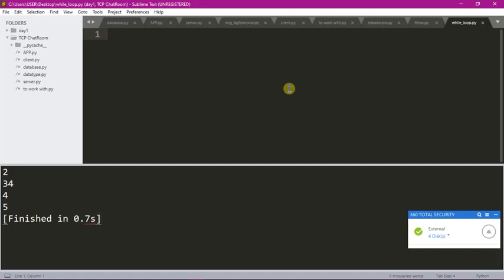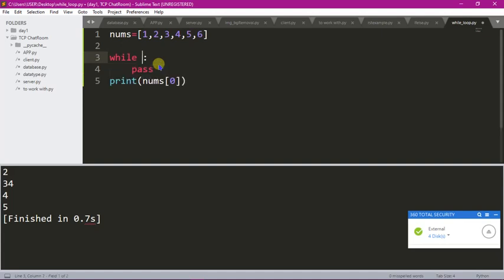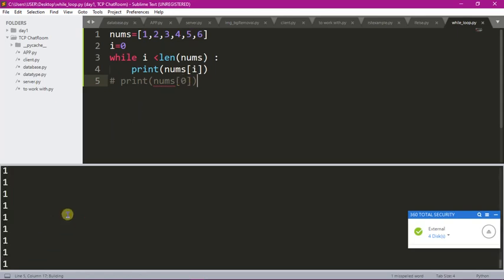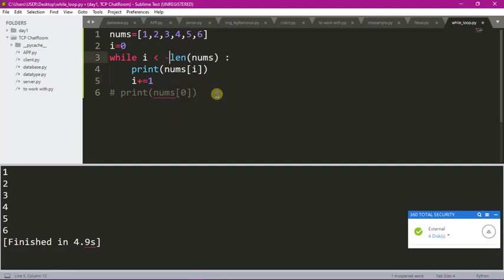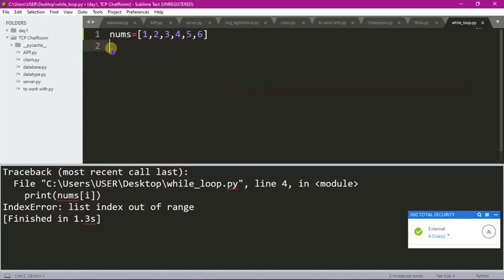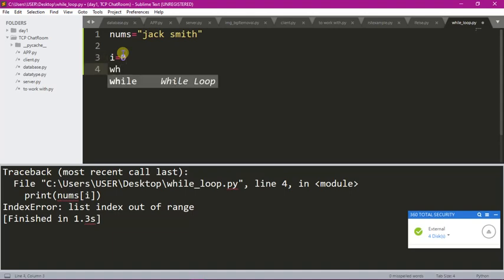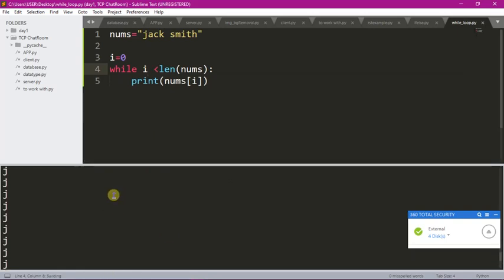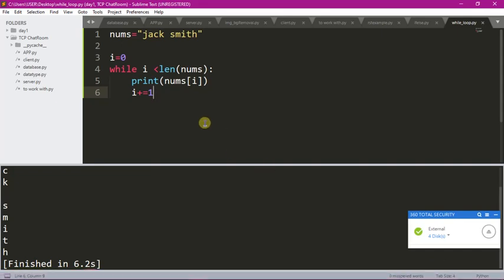how to work with while loop in python( iteration in python )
HI, Learners in this video I will show you how to work with while loops in python. please subscribe to this channel if this is your first time here or if you haven't subscribed